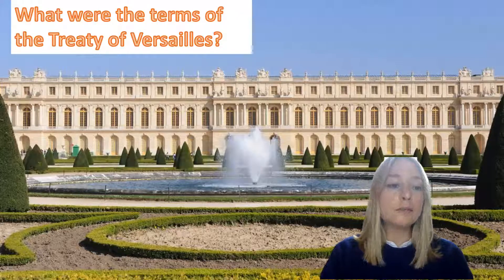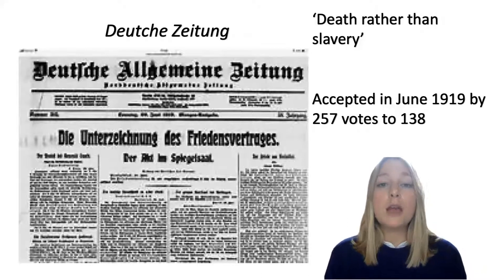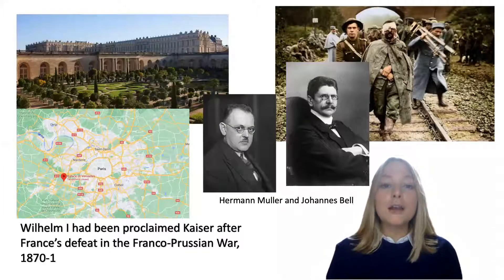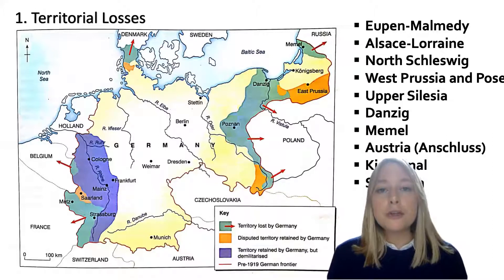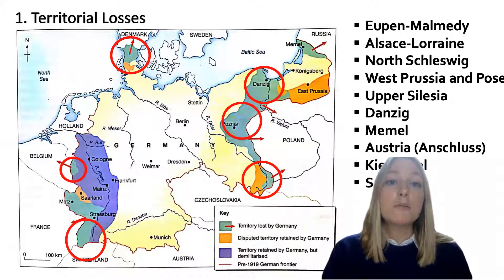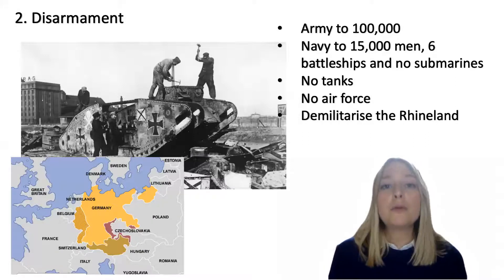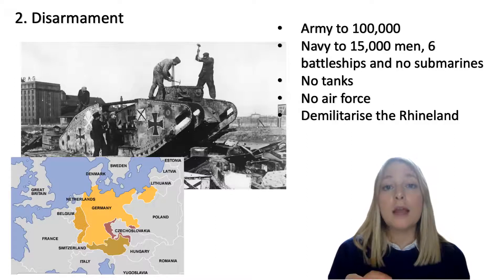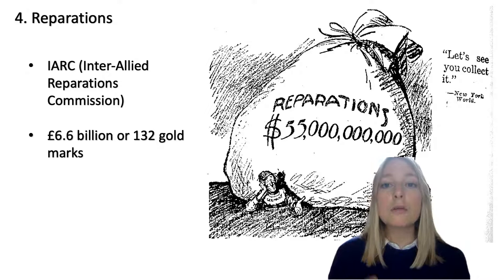AS LEVEL HISTORY | What were the terms of the Treaty of Versailles?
What did the Treaty of Versailles state? How did this impact Germany? Was it fair? Video explaining the Treaty of Versailles for Year 12 in the Weimar and Nazi Germany course. Detailed information and conclusion given.

Explained by a history teacher for AS LEVEL course Weimar and Nazi Germany.